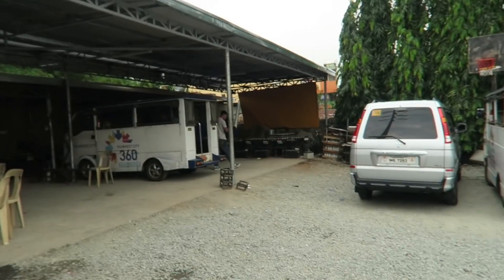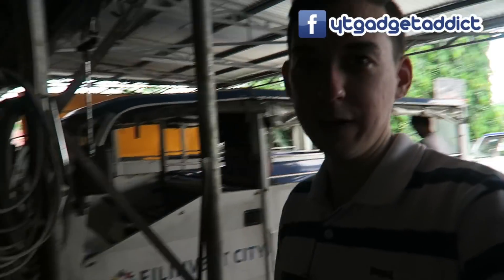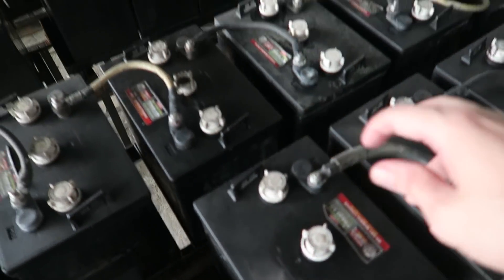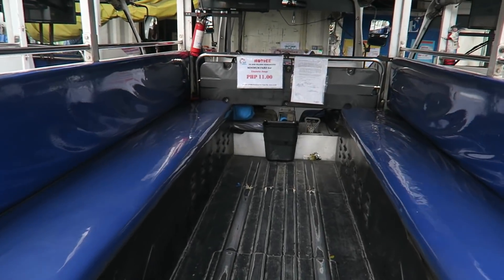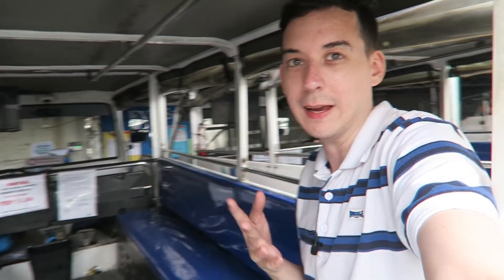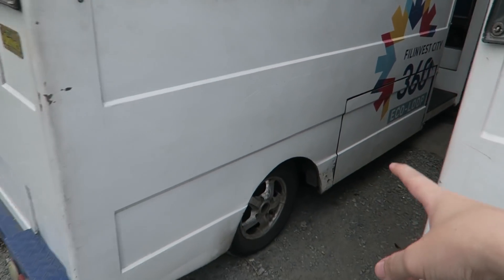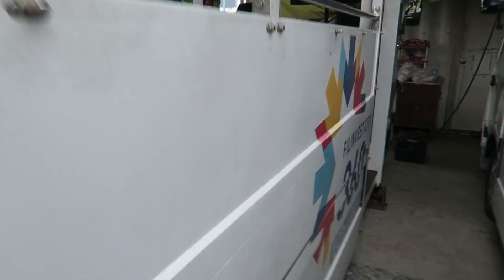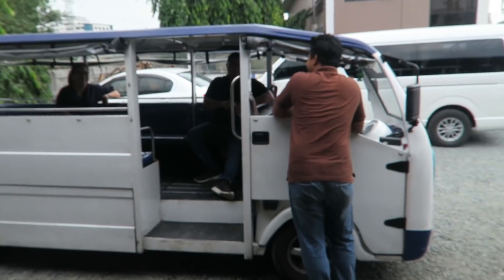Electric Jeepneys for Public Transport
Let's take a look at some electric jeepneys being used for public transport in Filinvest City, Alabang, Philippines.

Not all modernized Jeepneys will be electric, but many will be. Let’s take a look at E-Jeepneys in Filinvest City, Alabang.

E-Jeepneys are not ideal for all areas and that’s why the PUVmodernization program actually allows for Euro 4 Diesel or better.

For flat, short routes, especially in congested cities like Manila, you can expect to see a lot of e-jeeps. For mountainous regions like Baguio, expect to see modern diesel Jeepneys.

These E-Jeeps were made before the modernized Jeepney standards were released. So they're smaller than what we'll actually be seeing on the road soon.

The benefit of being the only operator inside Filinvest City is that they can optimize their operations for efficiency. They can impose designated stops and 5-10 minute wait times.

This is something the LTFRB will try to replicate by limiting the number of operators or cooperatives per route. At the moment there's too much competition which leads to bad driving and harder return of investment on the vehicles. The aim is to have less Jeepneys but to have more passengers per trip.